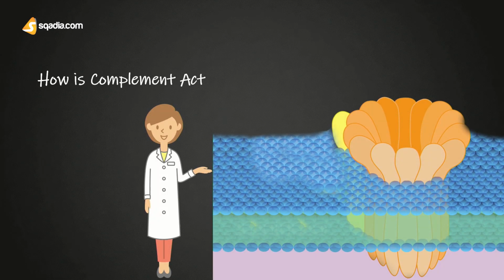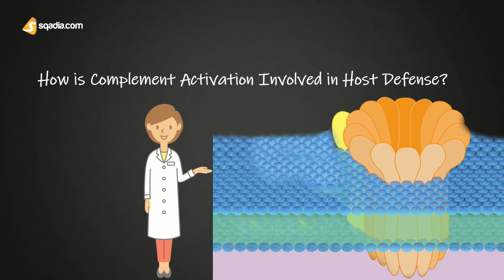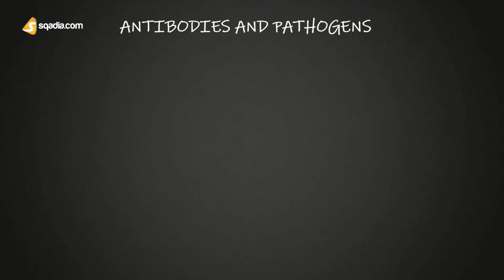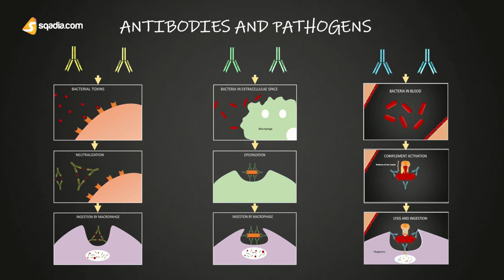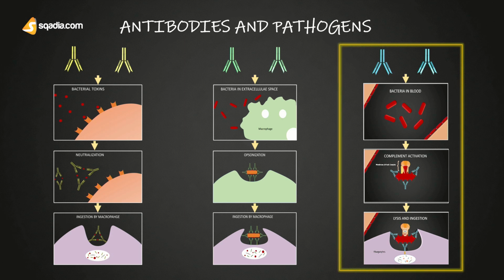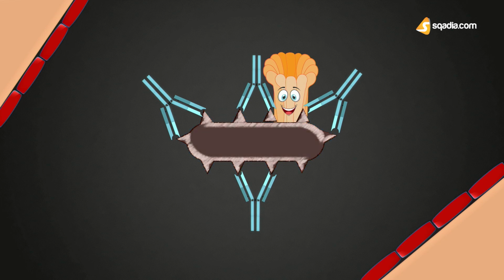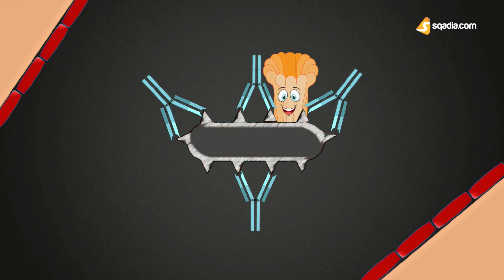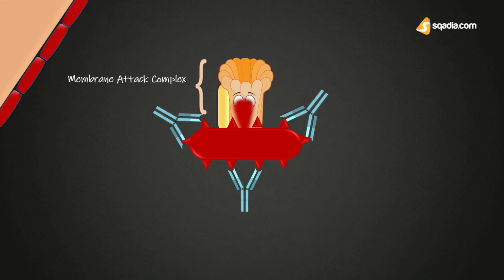How is Complement Activation Involved in Host Defense?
👉 👉 How do antibodies work? Antibodies participate in host defense in three main ways.
🟠 Complement Opsonization
🟠 Neutralization
🟠 Complement Activation

Let us discuss how is complement activation involved in host defense.

▬ What is Complement? ▬▬▬▬▬▬▬▬▬▬
The complement system more commonly known as the complement pathway is an integral part of innate as well as adaptive immunity. It refers to a series of about 30 proteins, circulating in the blood and tissue fluids and playing a crucial role in host defense against pathogens.

Complement not only acts in conjunction with antibodies but can also target foreign organisms in the absence of a specific antibody; thus, in this way, it contributes to both innate and adaptive immunity.

▬ Complement Activation Mechanism ▬▬▬▬▬▬▬▬▬▬
Particular complement proteins interact with each other to form several different pathways of complement activation, all of which have the final outcome of killing the pathogen, either directly or by facilitating its phagocytosis and inducing inflammatory responses that help to fight infection.

▬ Pathways of Complement Activation ▬▬▬▬▬▬▬▬▬▬
There are three pathways of complement activation classical alternative and lectin complement pathway.

👉 Classical pathway
the antibody-triggered pathway of complement activation. As it was discovered first, hence, named Classical.

👉 An alternative pathway of the complement system
can be activated by the presence of the pathogen alone.

👉 The lectin pathway of the complement system
is activated by lectin-type proteins that recognize and bind to carbohydrates on pathogen surfaces.

▬ Immune Functions of Complement ▬▬▬▬▬▬▬▬▬▬
Proteins that can distinguish themselves from microbial surfaces activate a proteolytic amplification cascade that ends in the formation of the critical enzymatic activity of C3 convertase, a family of proteases.

This activity is the gateway to three effector arms of complement:

👉 Inflammation
by attracting the macrophages and neutrophils (Lectin Pathway of complement system)

👉 Phagocytosis
it enhances phagocytosis of the microbe by complement opsonization by opsonizing antigens. (Alternative Pathway of complement system)

👉 Membrane Attack
by Lysing the microbial membranes (Classical Pathway of complement system)

To understand the activation of the complement system and its role in host defense in each complement pathway in an unforgettable way, watch this quick video with beautiful visuals.